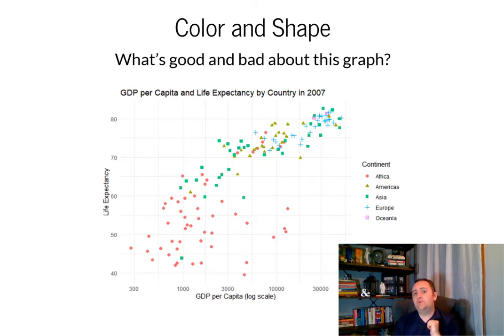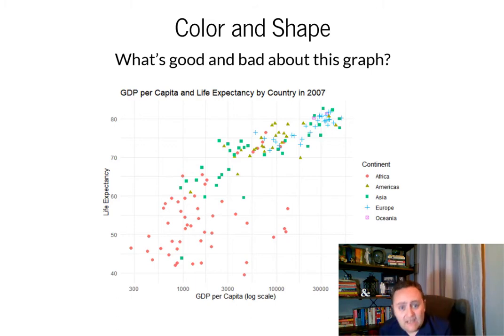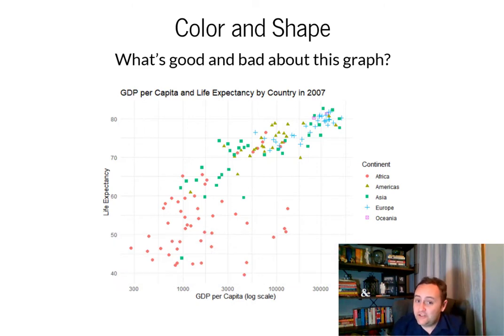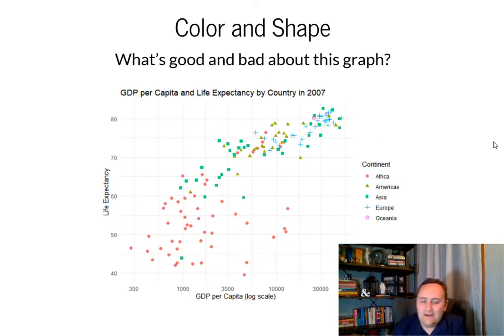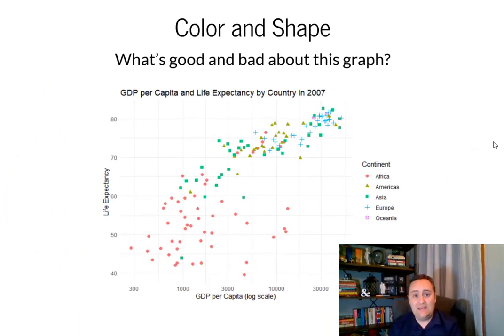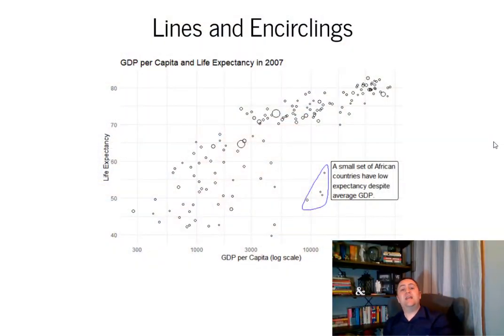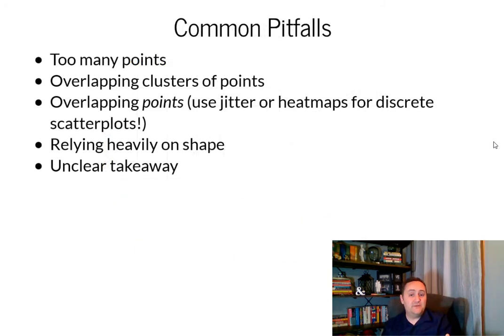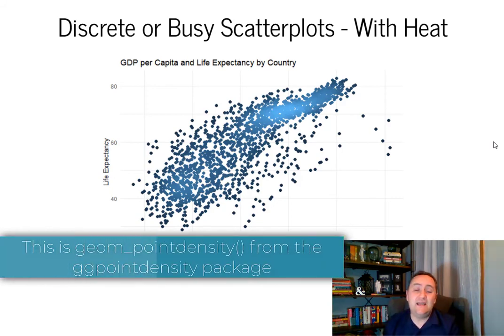Scatterplots - Data Communication / Data Visualization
This video discusses some of the finer points of scatterplots - when they work and when they don't, and how to make them look good and convey a clear message.